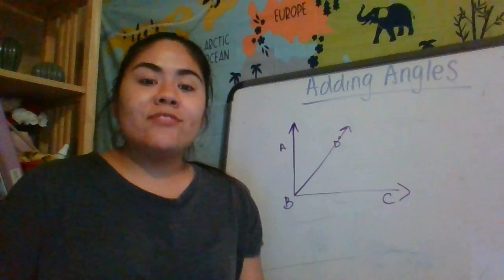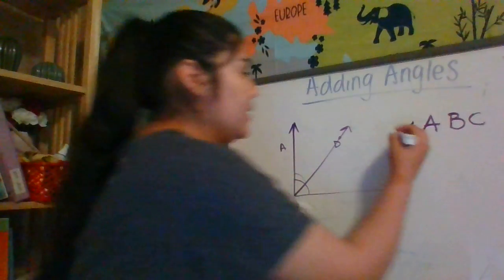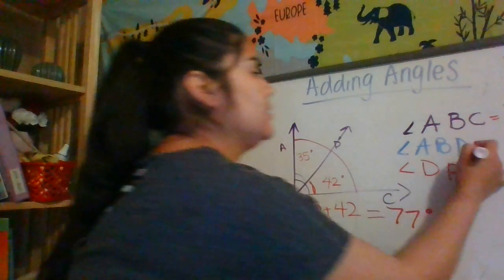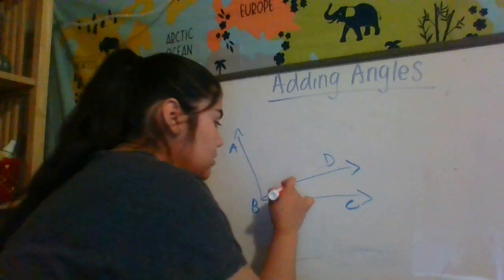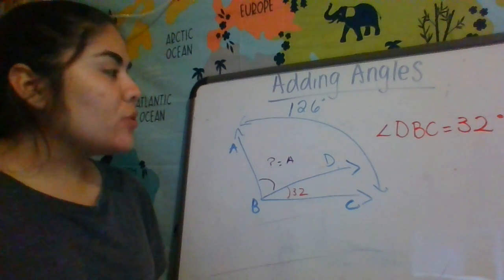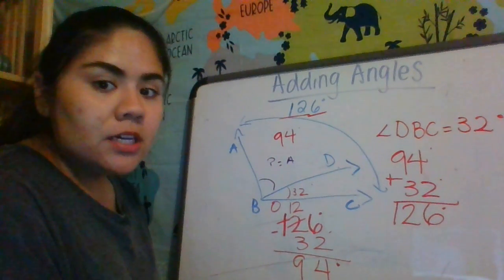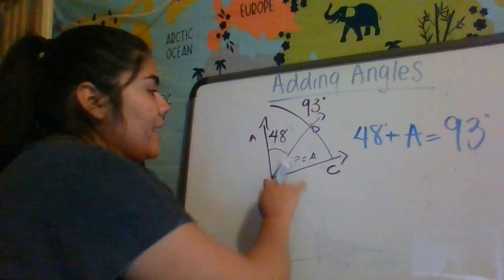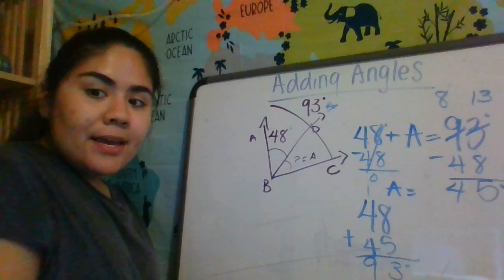Math 11.4 "Adding Angles"